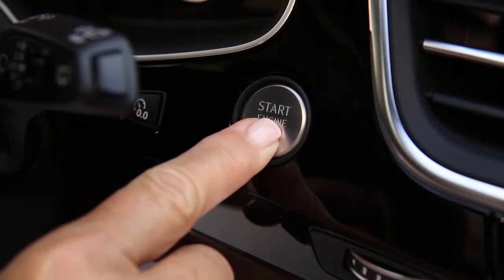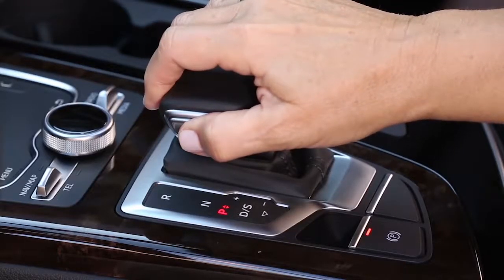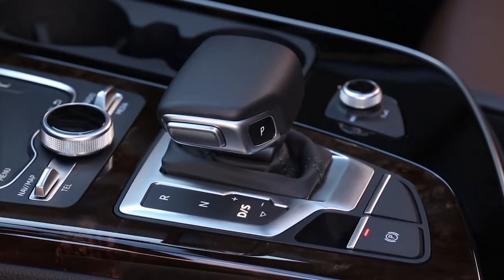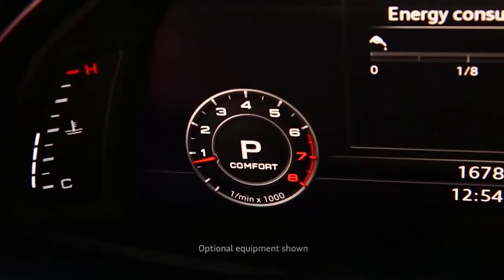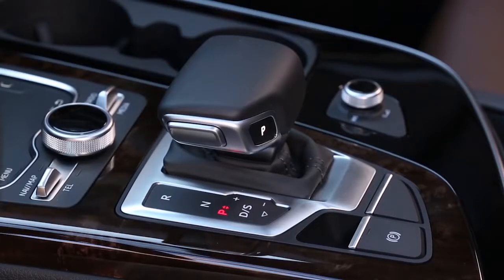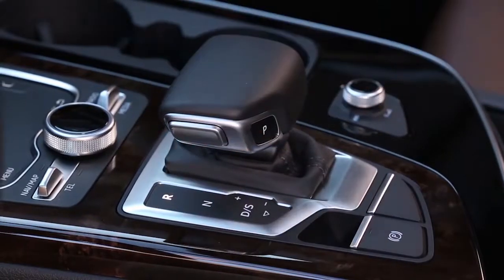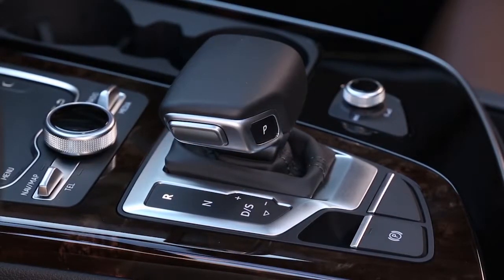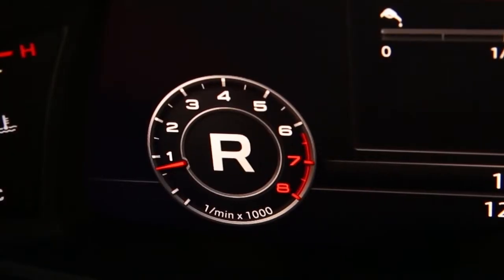Audi Tech Tutorial: Gear Shift Operation